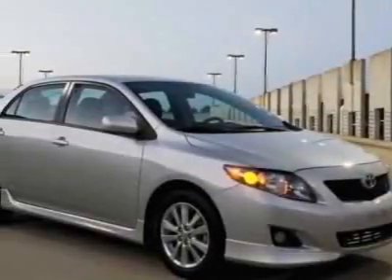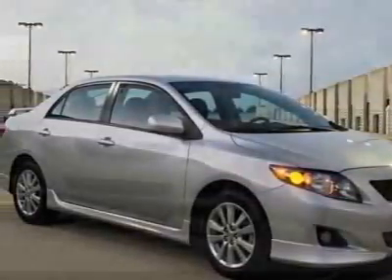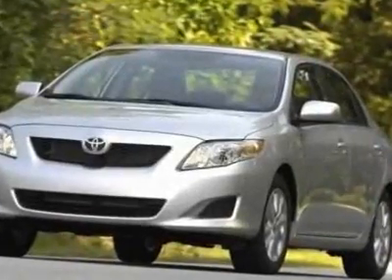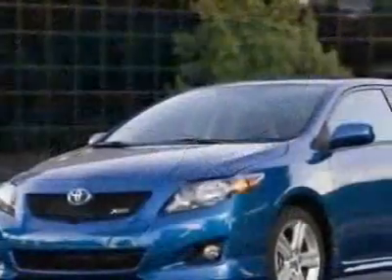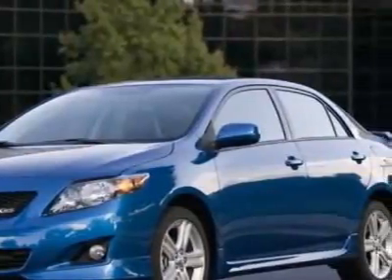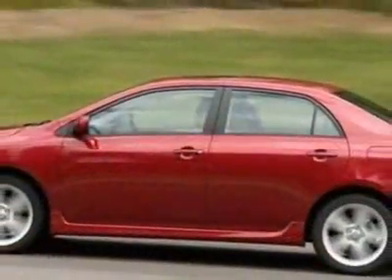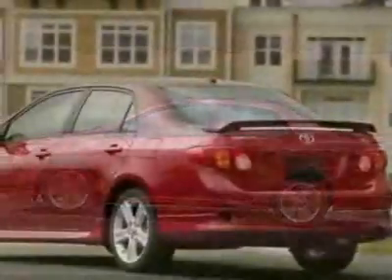Toyota Corolla 4dr Sdn Auto S (SE) Sedan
Palm Beach Toyota, West Palm Beach, FL - Toyota Corolla